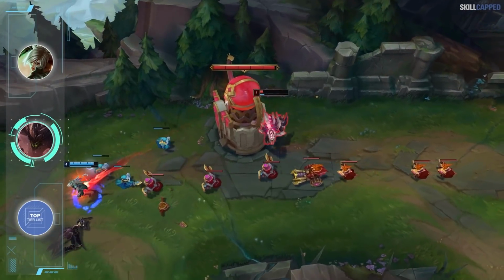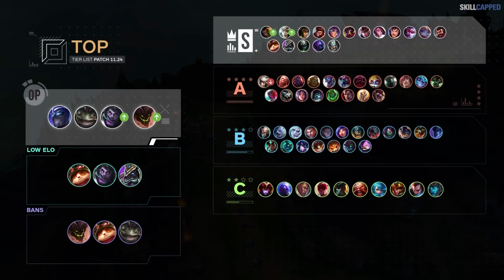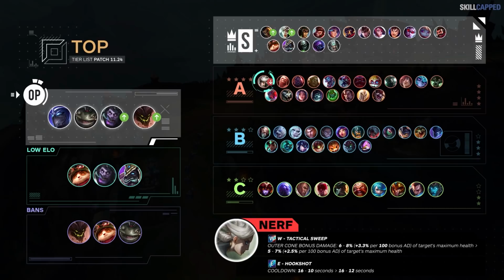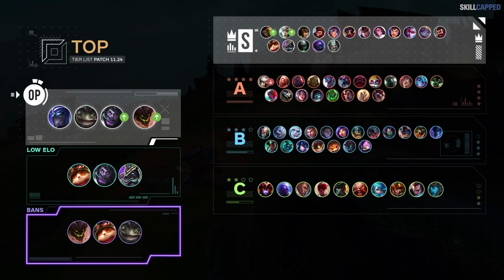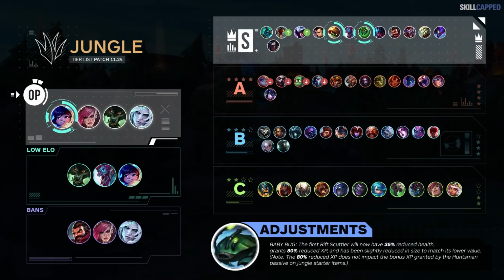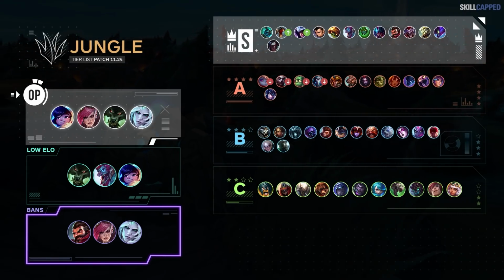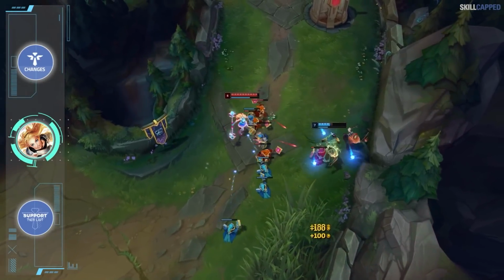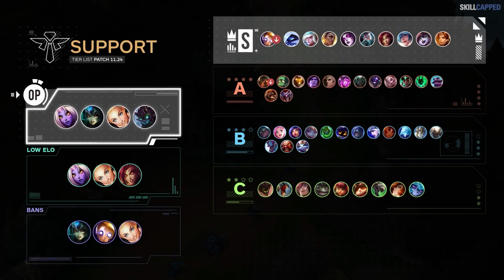UPDATED TIER LIST for PATCH 11.24! - League of Legends Preseason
Concepts:
00:00 - Introduction
00:33 - Top Changes
01:44 - Top Tier List
02:33 - Jungle Changes
03:31 - Jungle Tier List
04:16 - Mid Changes
05:03 - Mid Tier List
05:51 - ADC Changes
06:21 - ADC Tier List
06:58 - Support Changes
07:36 - Support Tier List
08:12 - SkillCapped & Outro